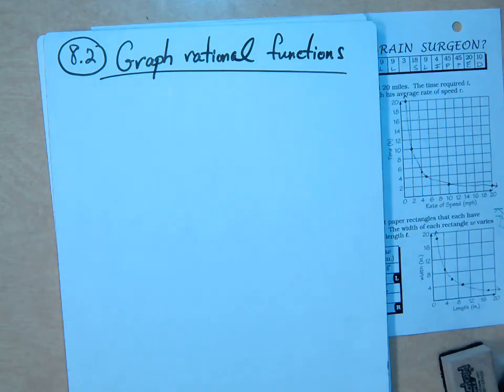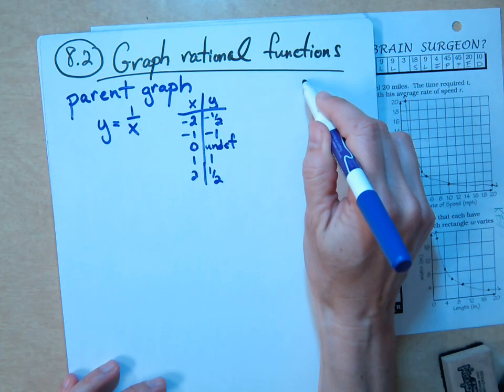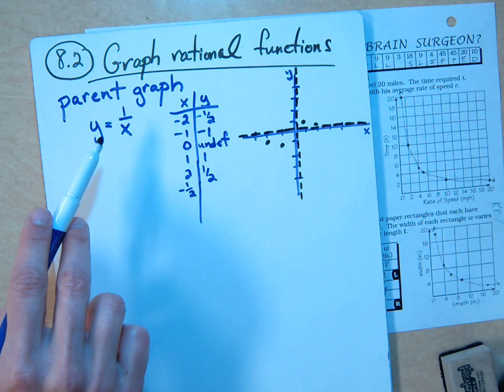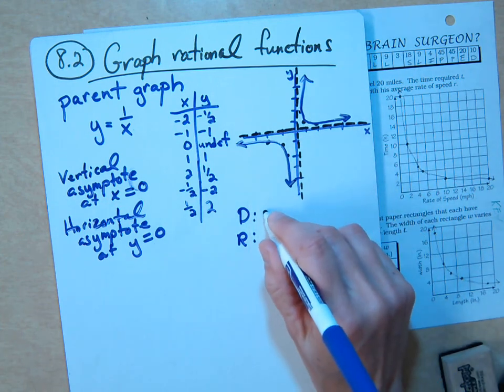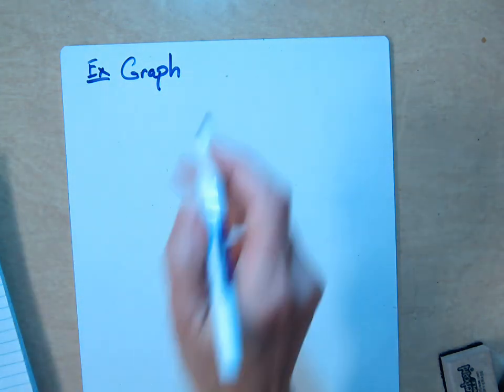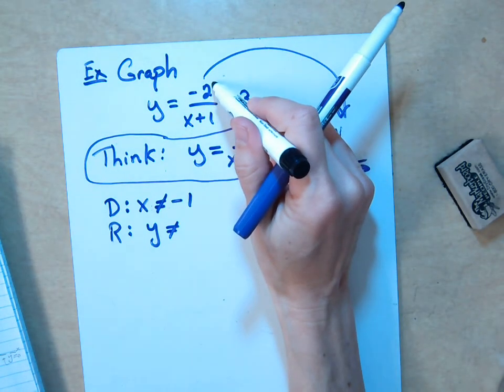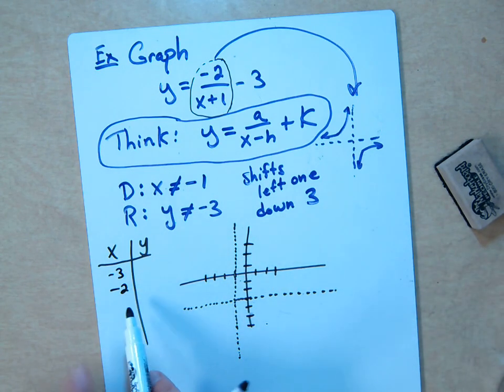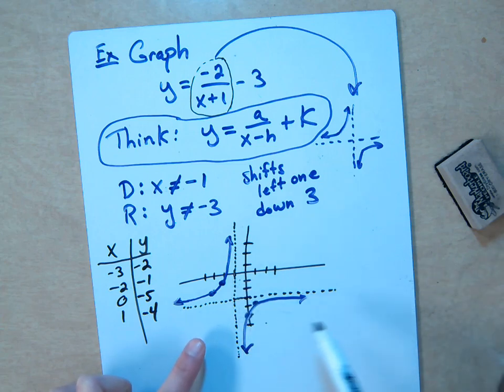Jan 14 Wed 8 2 Graph rational functions